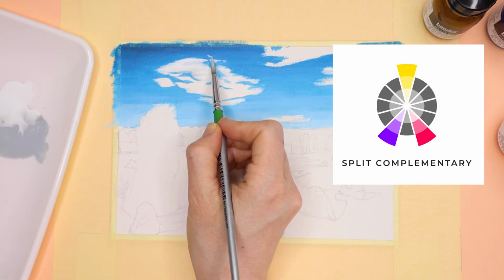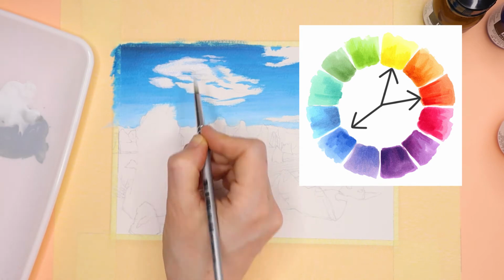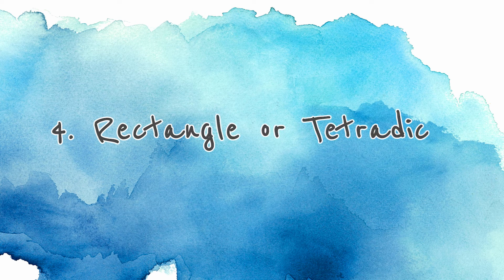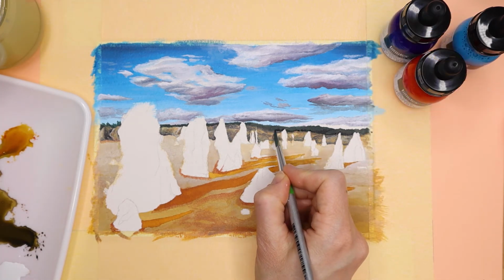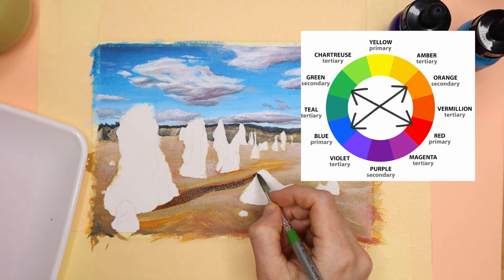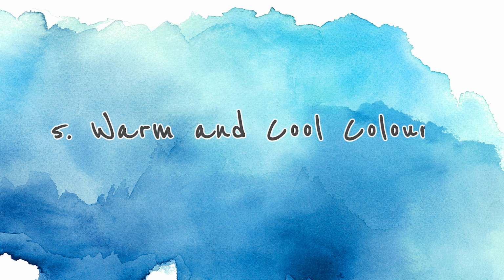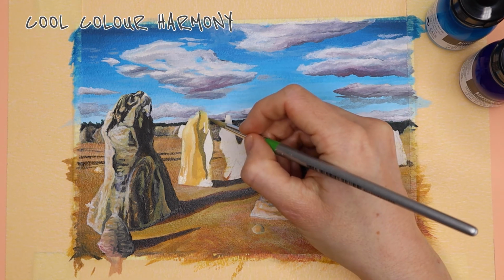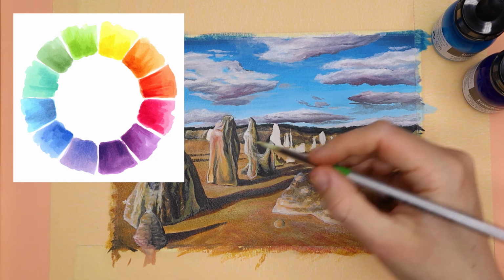Create with Ellie: Complementary Color Schemes and More + Desert Landscape Painting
In this video I discuss important COLOR SCHEMES to consider when painting your artworks. While discussing this I also demonstrate the process of painting a rocky desert landscape using ACRYLIC INKS.

Here are the timestamps if you would like to skip ahead to a particular section.
1. Intro to Complementary Color - 02:10
2. Split Complements - 05:46
3. Simultaneous Contrast - 07:15
4. Rectangle/Tetradic Color Scheme - 10:08
5. Warm and Cool Colors - 12:04